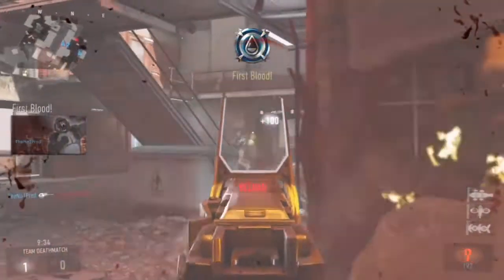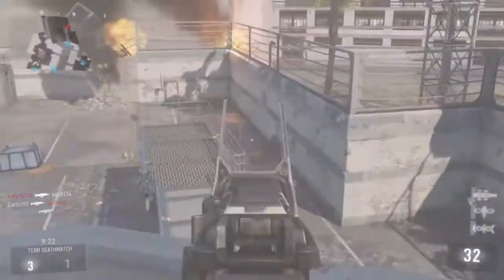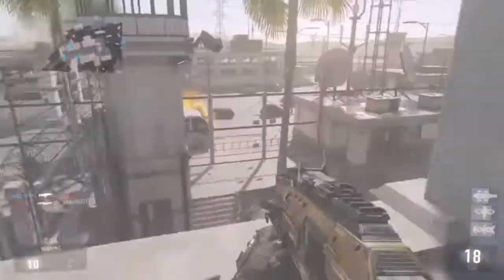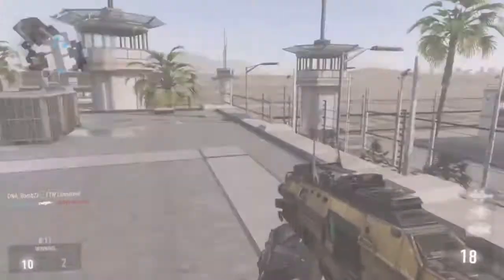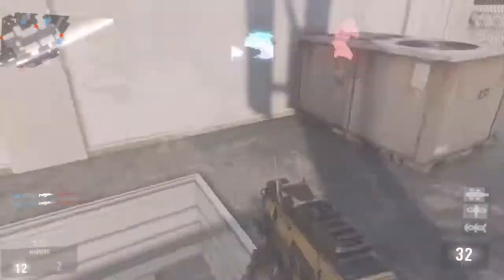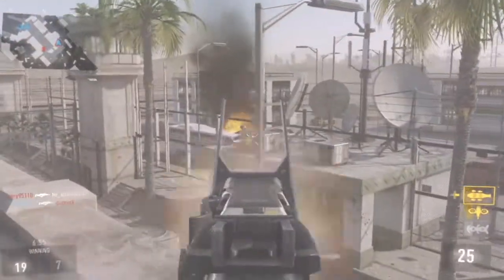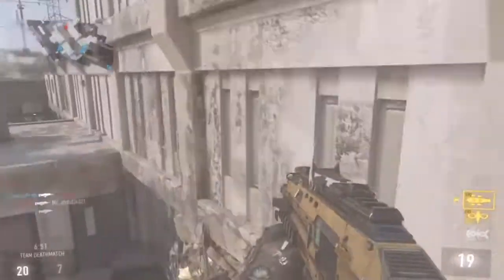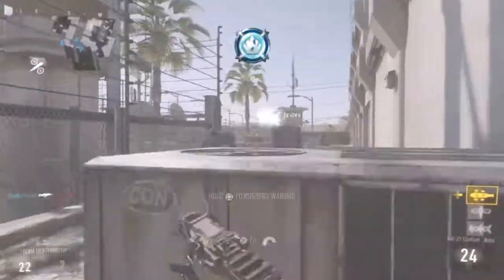"MY BAL CLASS SETUP!" | Day 11 | 25 DNA Bombs Of Christmas (Advanced Warfare)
Arx DNA coming tomorrow, make sure to check out the older episodes if you missed any! :P